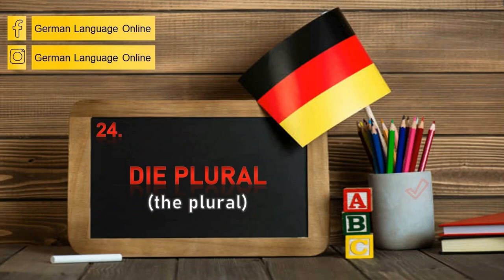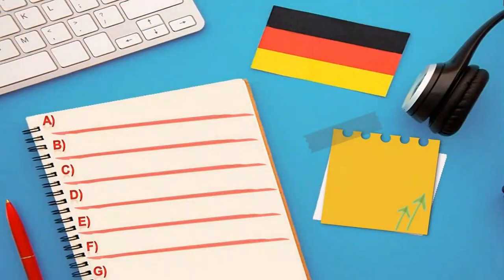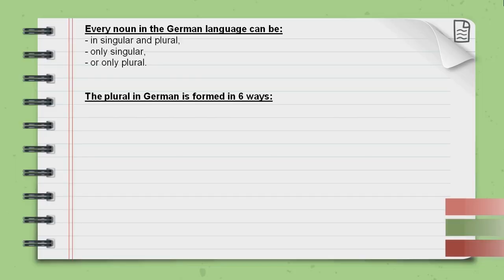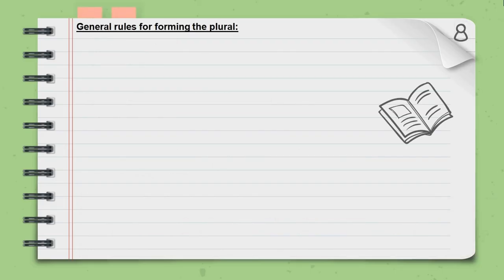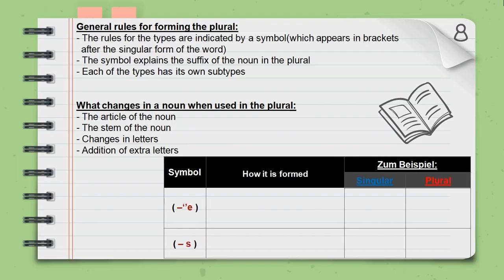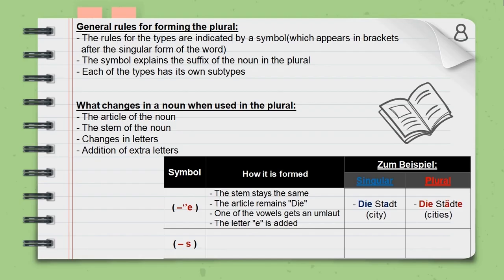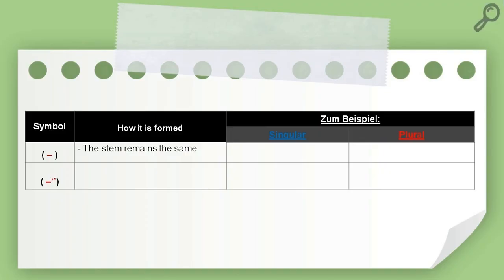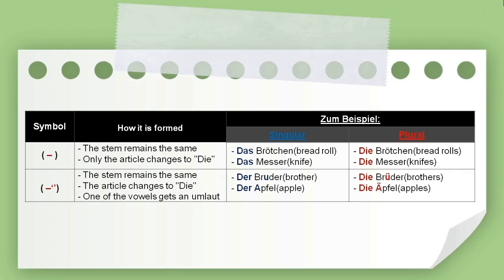The Plural(Level-A1, Lesson-24)